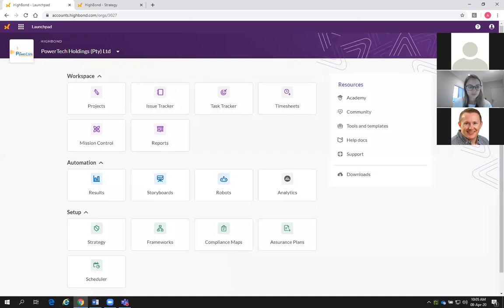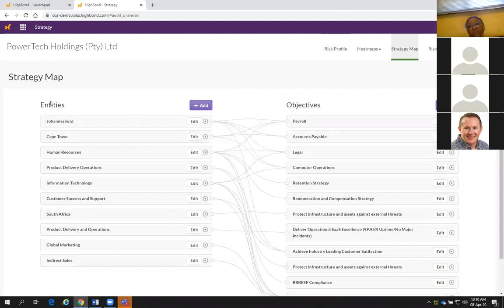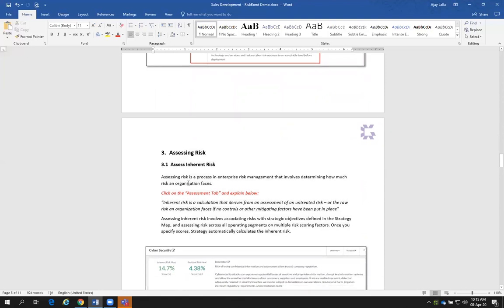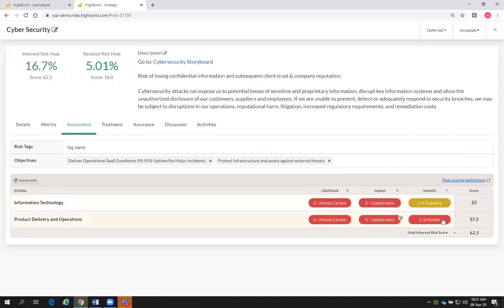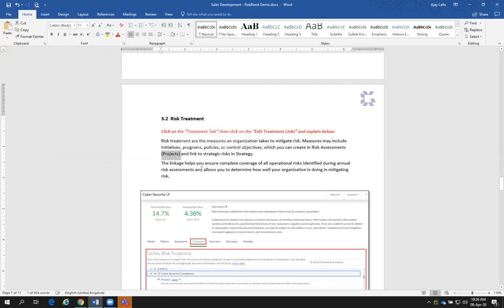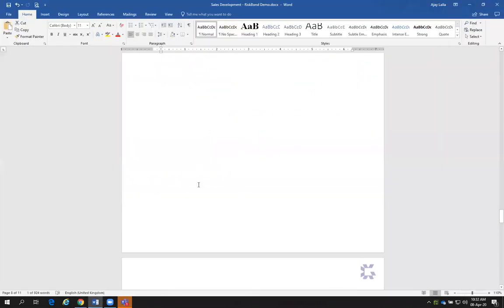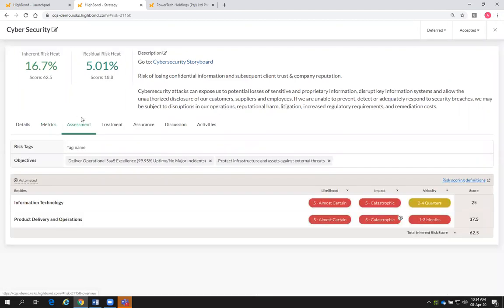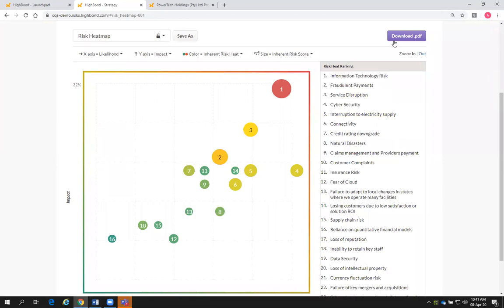How to do a RiskBond Demo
This video gives partners insight into how to perform a RiskBond demo